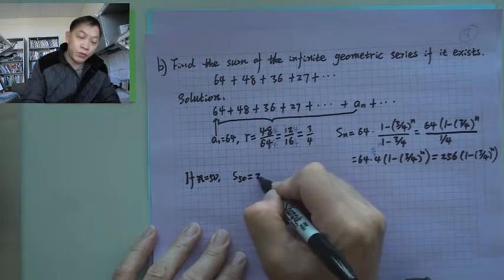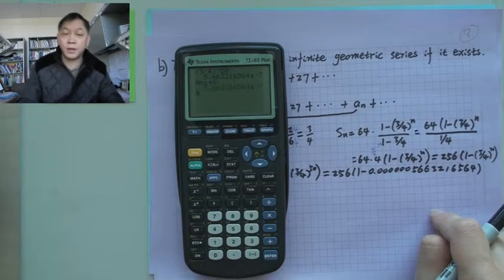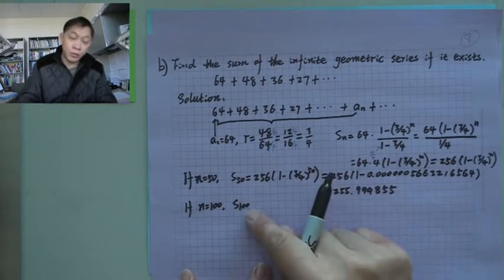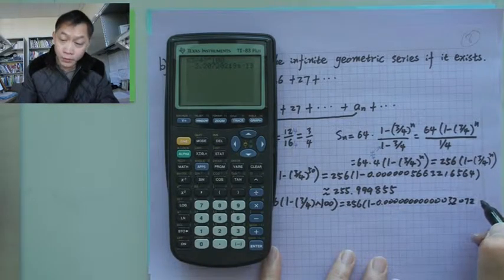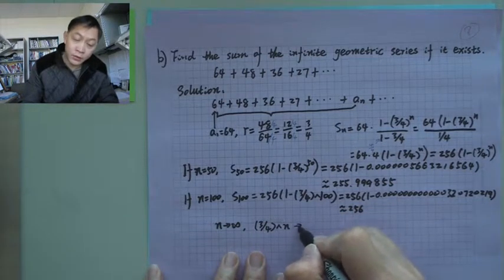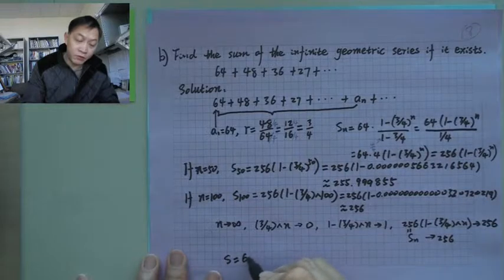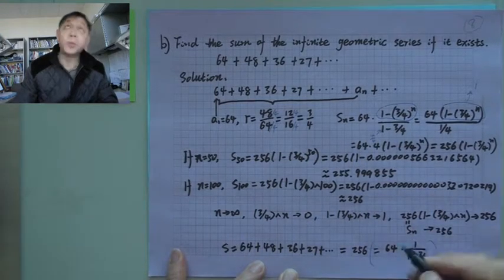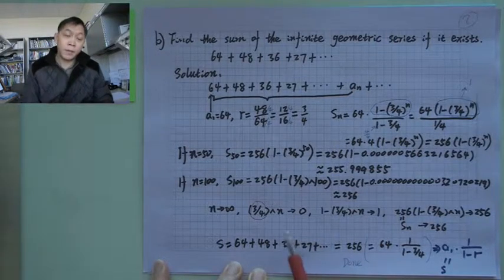geometric seq exp splitter 03